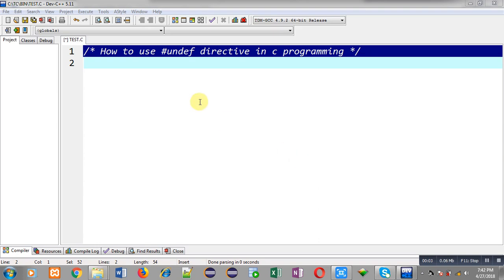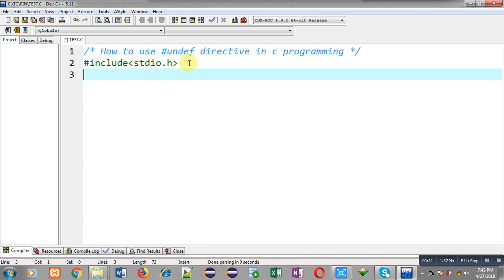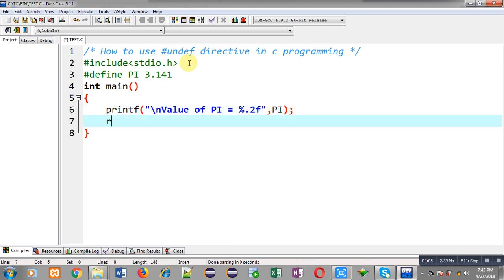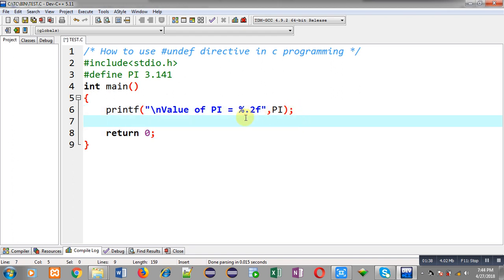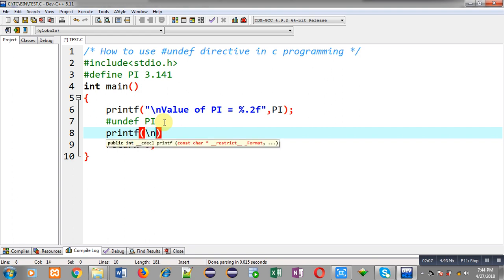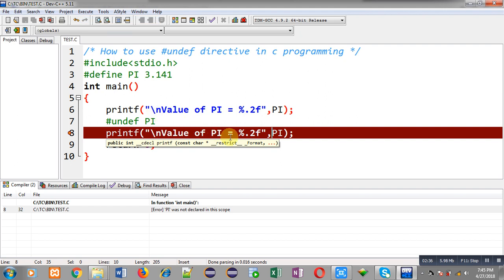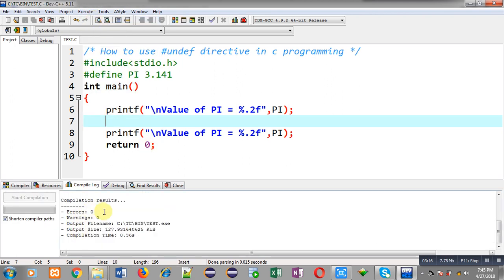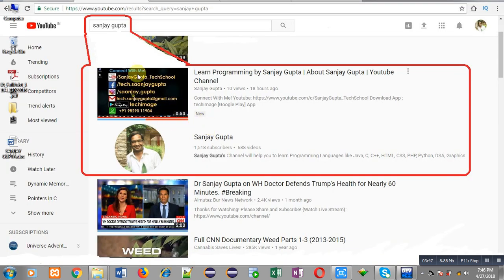undef directive for conditional compilation in c programming | by Sanjay Gupta